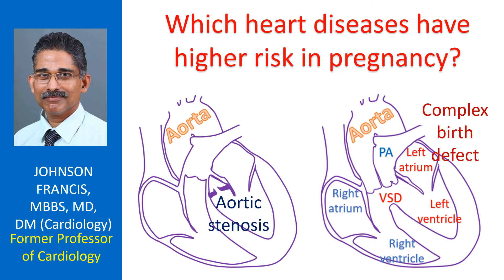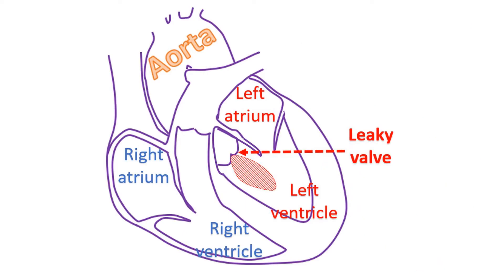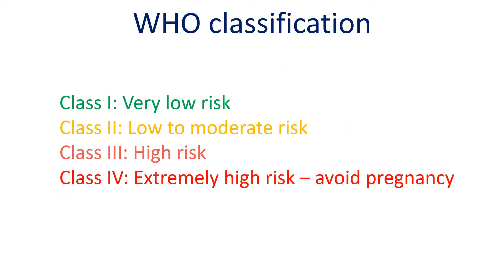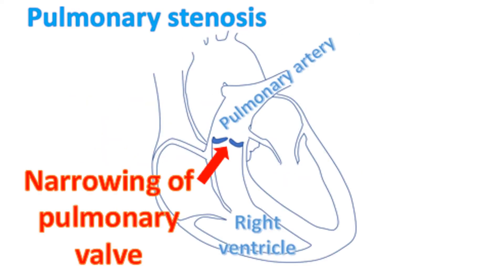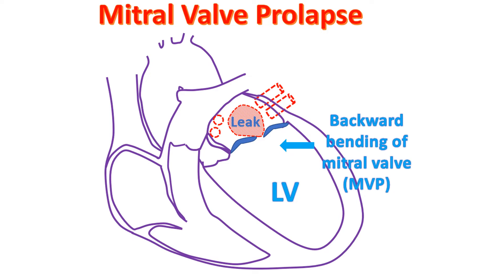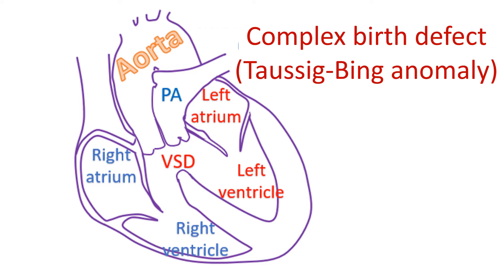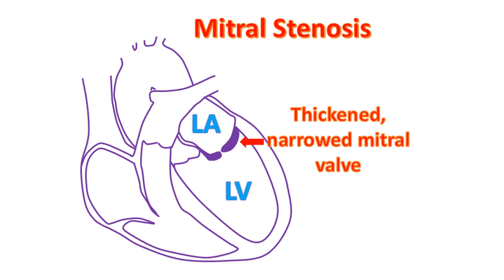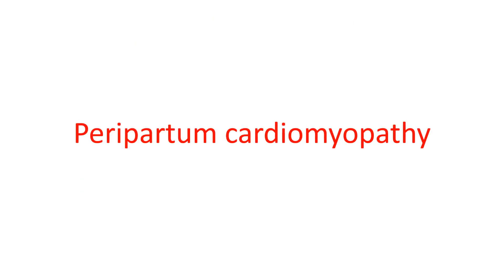Which heart diseases have higher risk in pregnancy?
Changes in blood circulation during pregnancy and labour can adversely affect many of the significant heart diseases. Increase in blood volume and heart rate are the important factors during pregnancy. Increase in blood volume is needed to give enough nutrients and oxygen to the growing baby. Nutrients and oxygen are transferred to the baby through the placenta during pregnancy, though there is no actual mixing of the blood of the baby and mother.